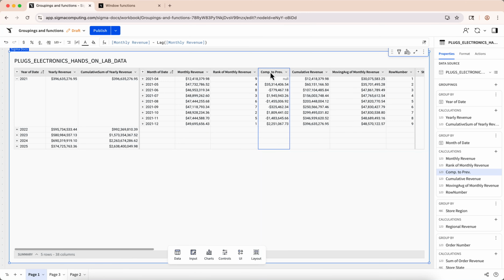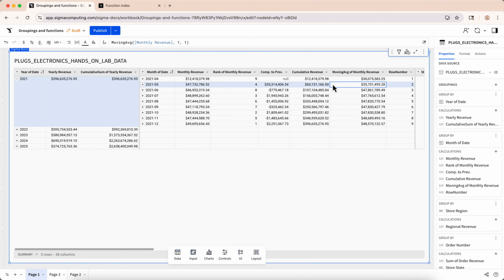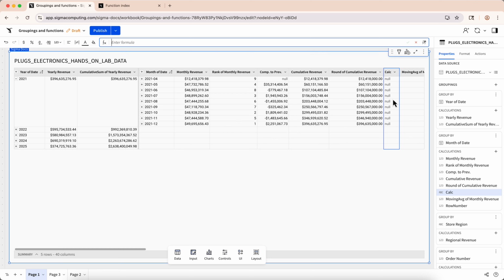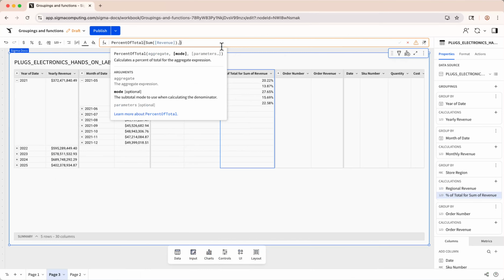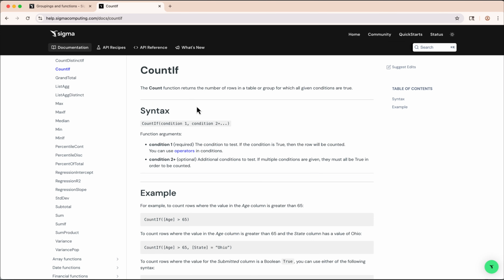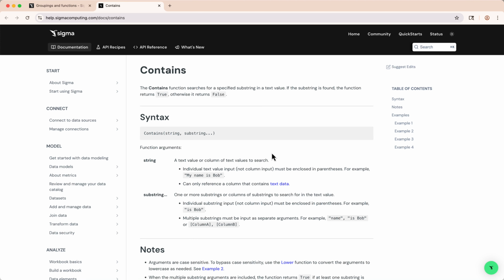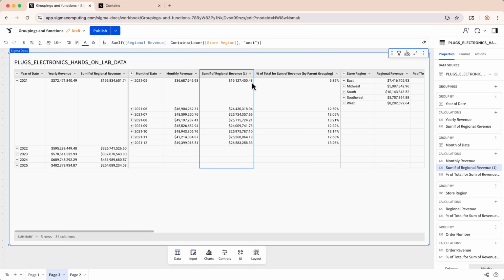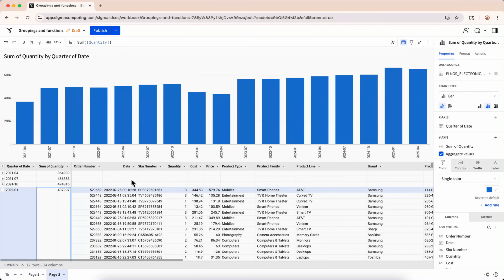Sigma Functions and Groupings: Part 5 - Building Complex Formulas With Grouped Data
Part five of this series concludes the overview of window functions and covers some general concepts and fundamentals to keep in mind when using the other types of functions available in Sigma. The core fundamentals covered here apply to almost all of Sigma’s other function types, which includes array, date, financial, geography, logical, math, passthrough, system, text, and type functions. There are also several functions that combine multiple operations or calculations into one function, such as the PercentOfTotal() function and the SumIf() function, which this video covers.

Getting Started with Functions and Groupings is a series of short tutorial videos that cover some of the basics of Sigma Computing’s powerful data analysis and business intelligence capabilities. It guides new, intermediate, or even advanced Sigma users looking to refine their skills through the fundamental workflows of creating table groupings and writing formulas that use aggregate and window functions to explore data stored in a cloud data warehouse, such as Snowflake, without needing to write complex SQL.